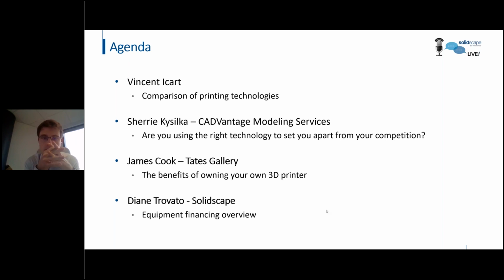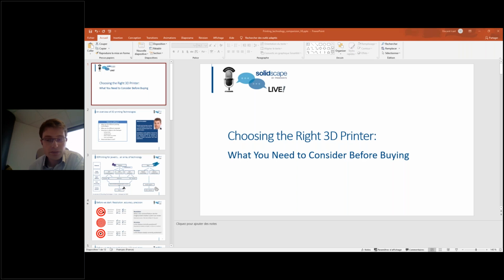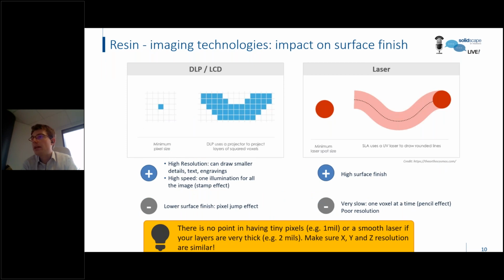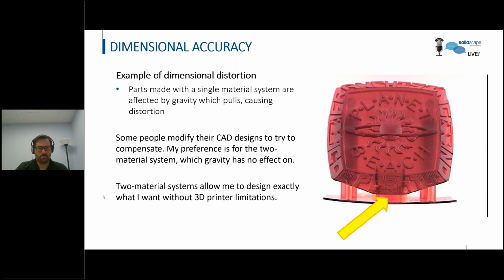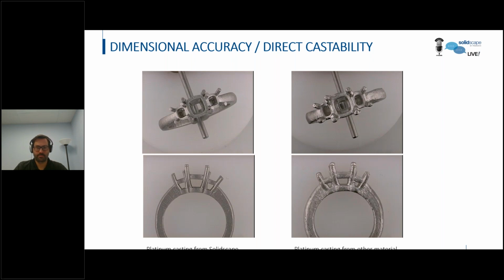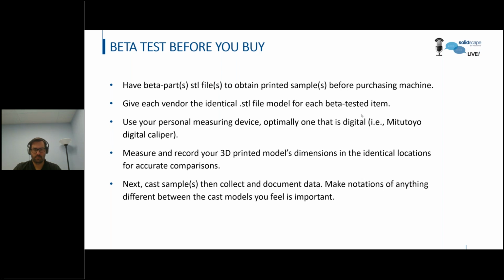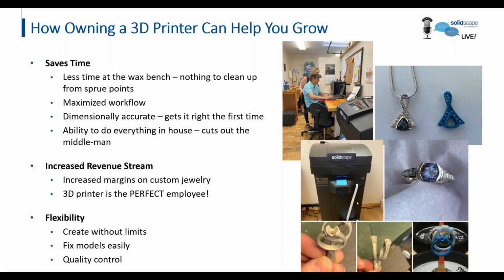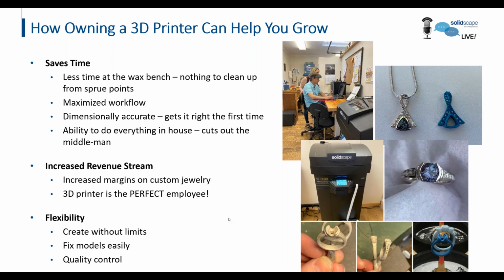WEBINAR: Choosing the Right 3D Printer: What You Need to Consider Before Buying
3D printing has revolutionized how jewelry is made and the decision to buy a 3D printer for your business is a big one. In this webinar, we explore everything you need to consider before you make a final decision, including a comparison of the different printing technologies, the cost benefit analysis of owning and available equipment financing options.

Vincent Icart, MOVINGLight Program Director at Prodways, takes us through a comparison of the different printing technologies, materials and costs.

You'll then hear from Sherrie Kysilka, owner of CADVantage Modeling Services and long-time aficionado of jewelry manufacturing technologies, who will help answer the question, "Are you using the right technology that sets you apart from the competition?" Sherrie is joined by Owen Burke, Director at Solidscape.

James Cook from Tate’s Gallery discusses how owning his own printer has helped him significantly grow his custom business and increase his margins.

We wrap up with a quick review of equipment financing and how it provides business owners with a flexible alternative to cash.